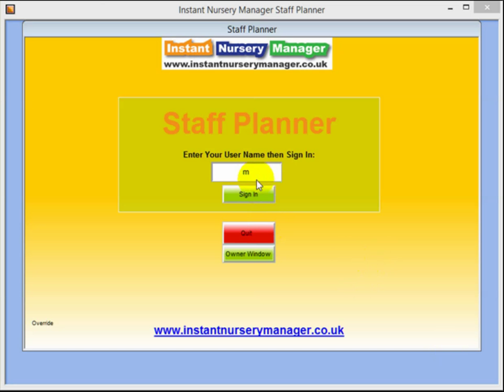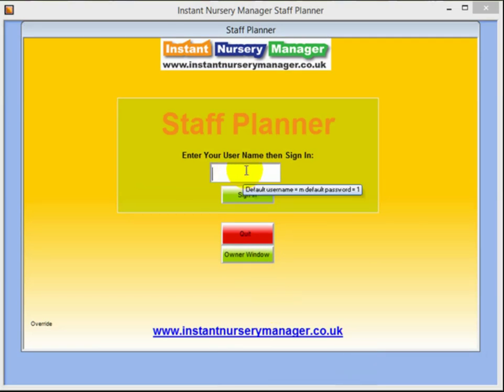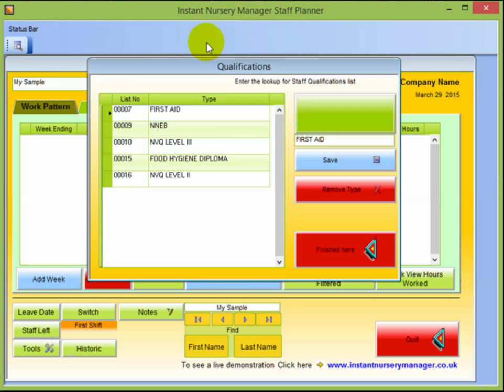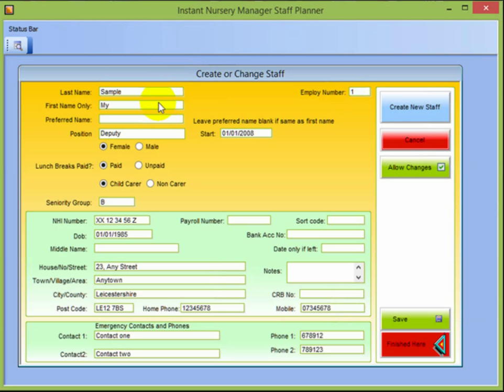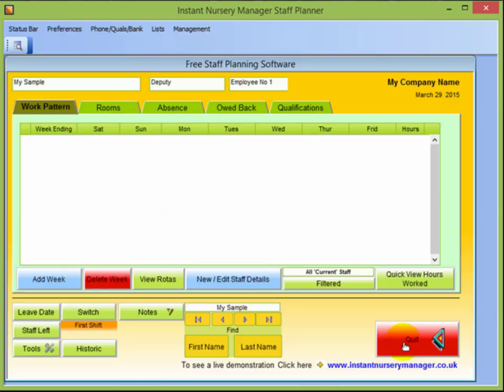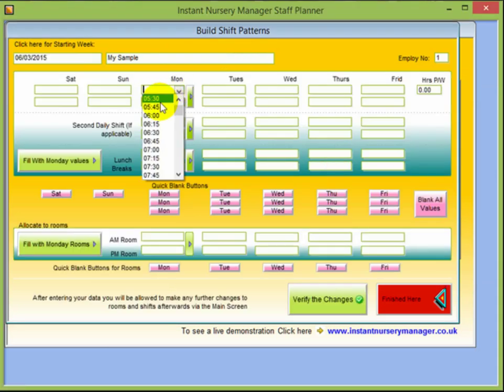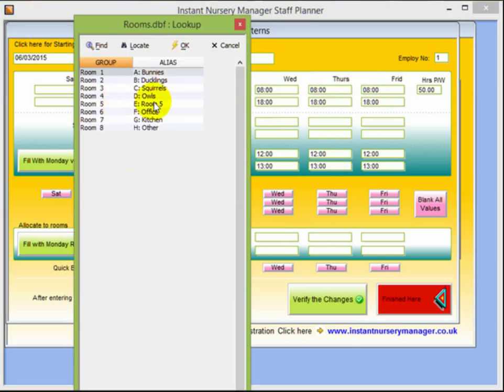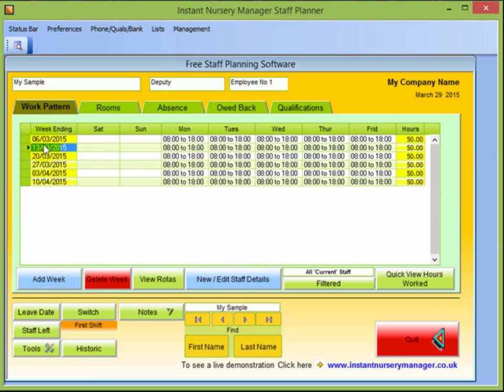Staff Planner Overview